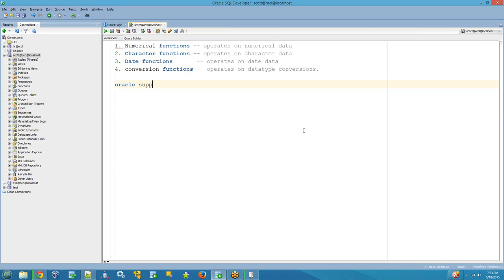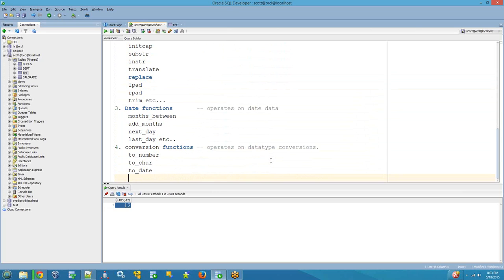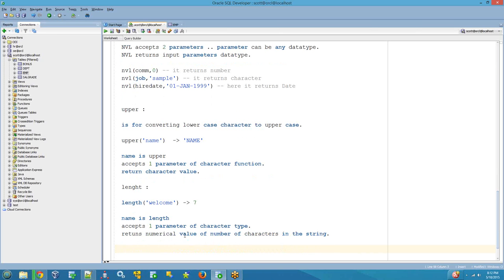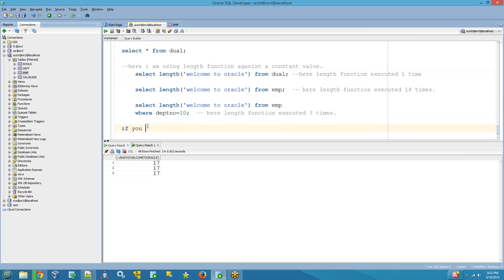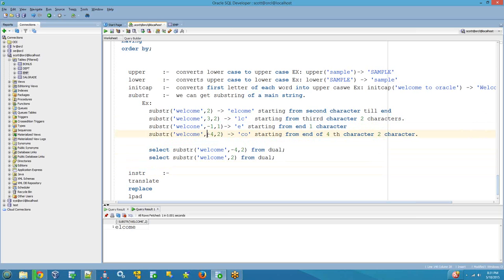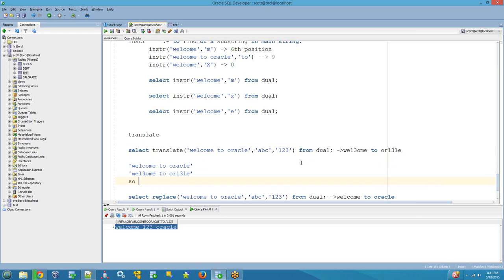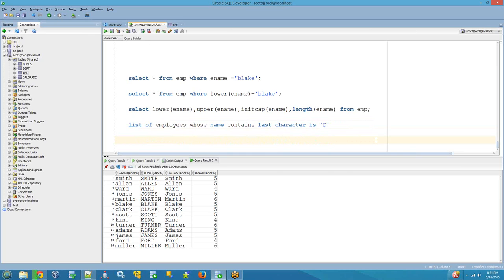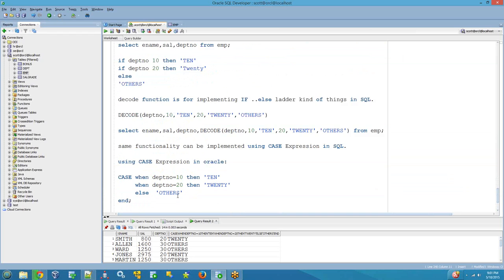2015 05 18 19 53 Oracle Batch 101 Class 6 SQL 5